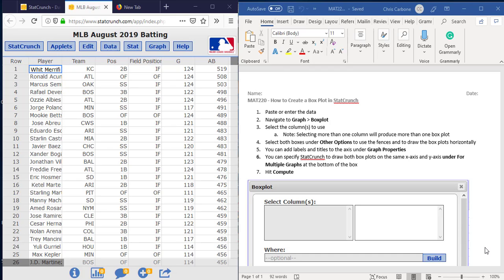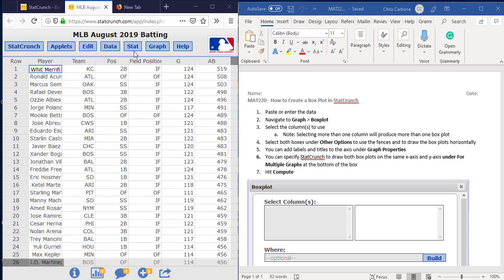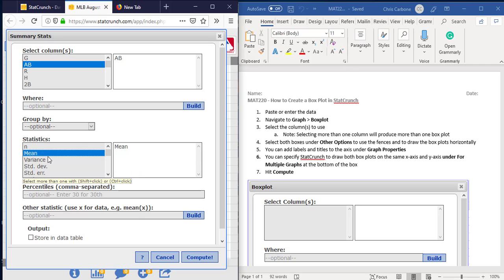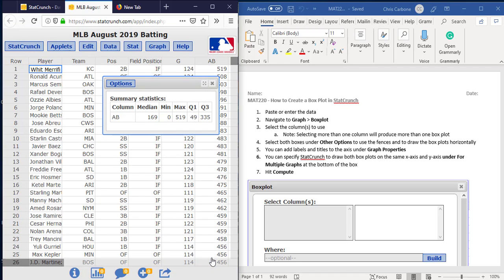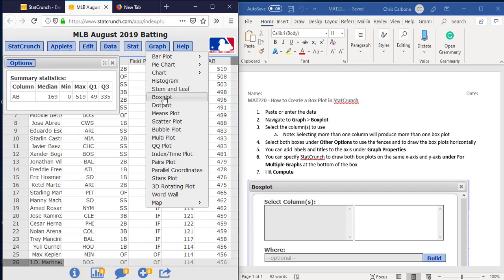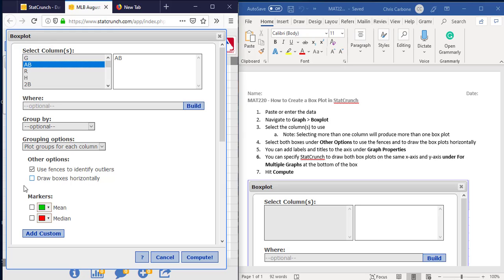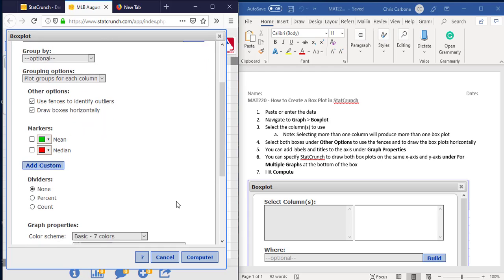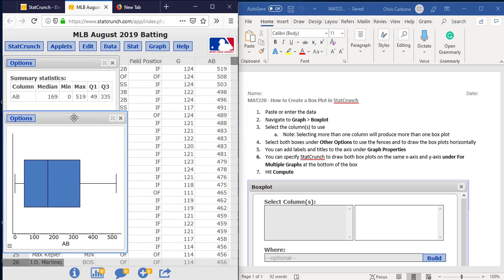Create a Boxplot in StatCrunch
This video shows how to create a boxplot in StatCrunch